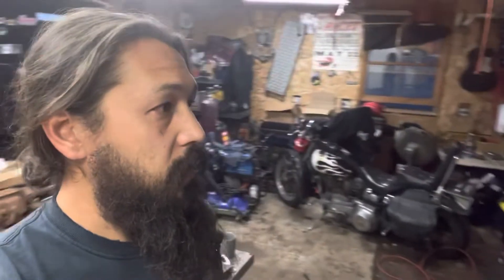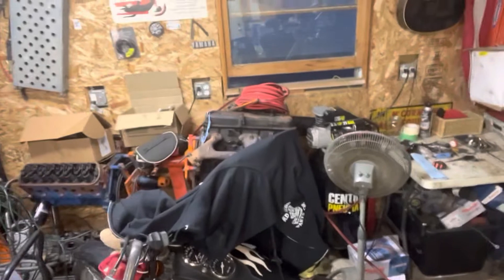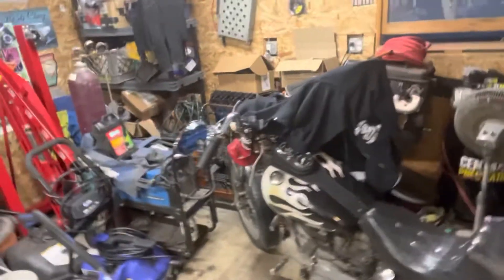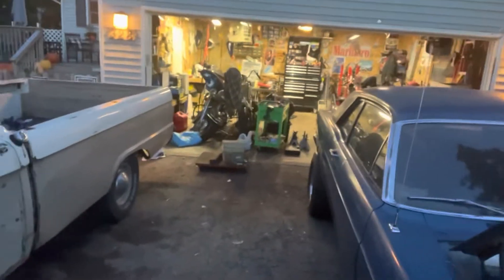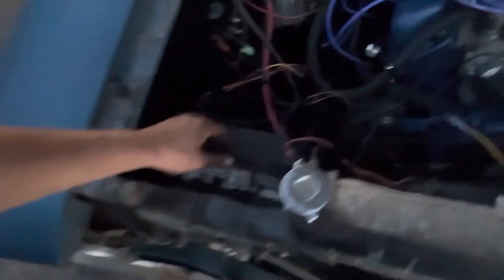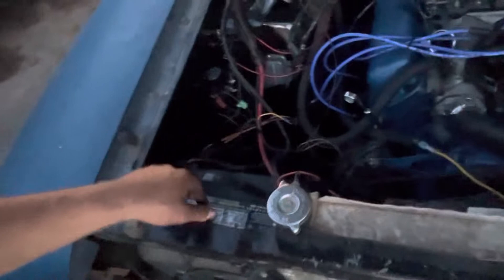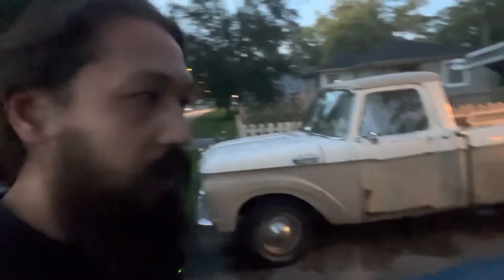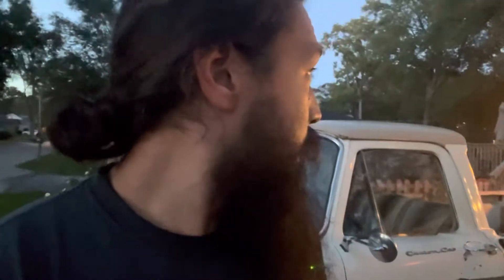Waiting on Parts like Everyone Else. 1970 Ford Falcon needs a driveshaft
Brakes check. Transmission lines check. Motor check ish… needs finished exhaust and a carb clean first. But should be running and driving by the weekend. If the driveshaft is done of course…  Lots of loose ends to tidy up before driving.  I foresee a whole lot of zip ties and clamps in the near future.  But hey, at least we have lights!